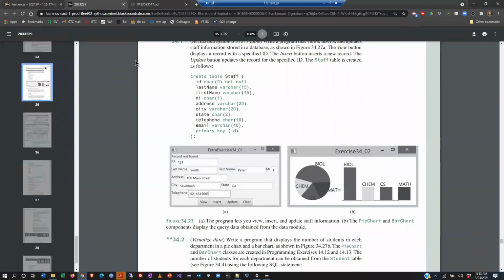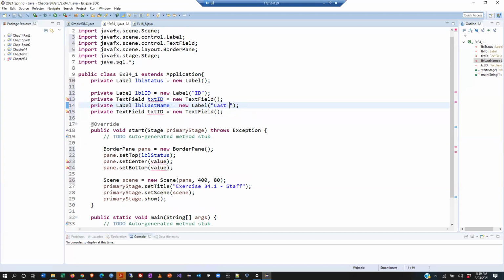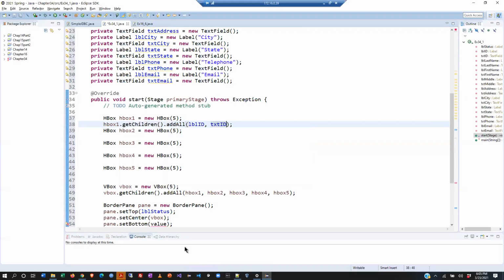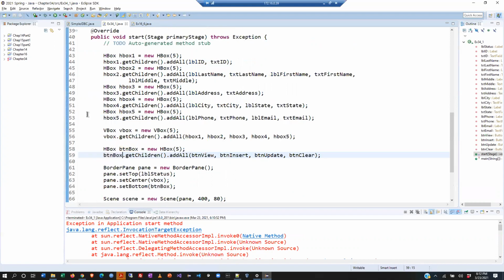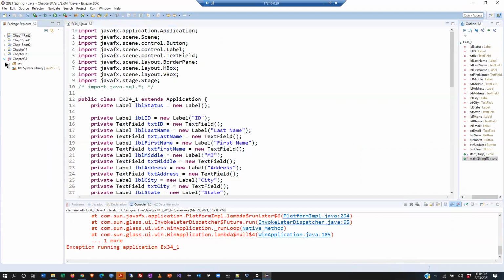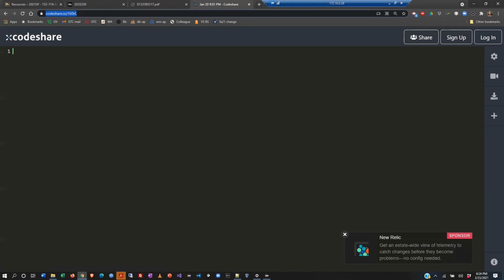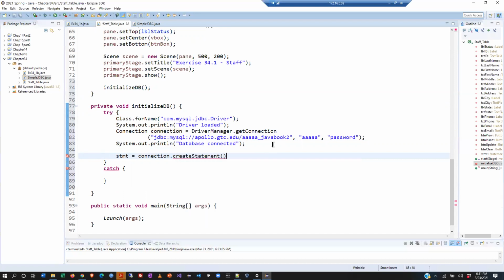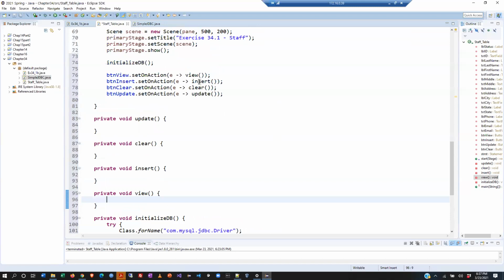Java Programming 2 - Exercises 34.1 Part 2 - Spring 2021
Recorded during a live class session. Based on the 11th edition of the Daniel Liang text "Introduction to Java Programming".